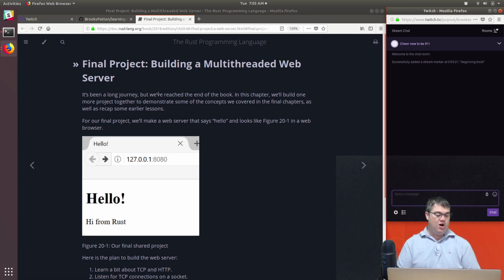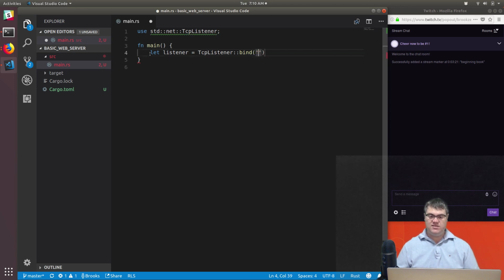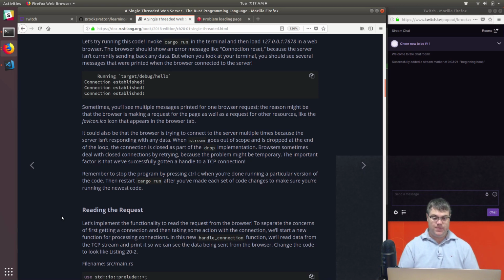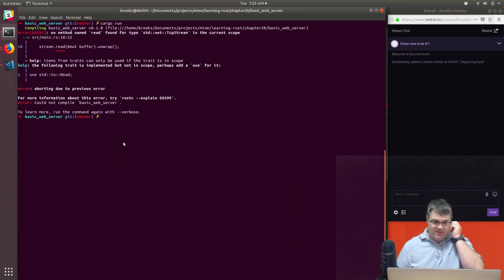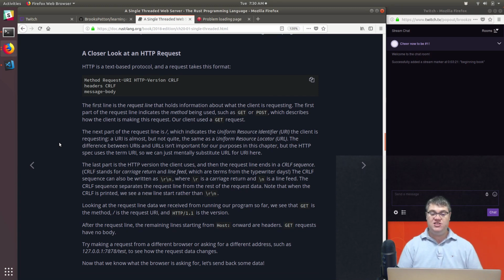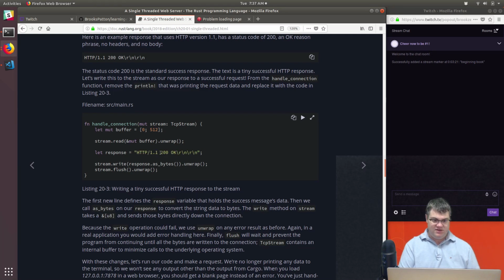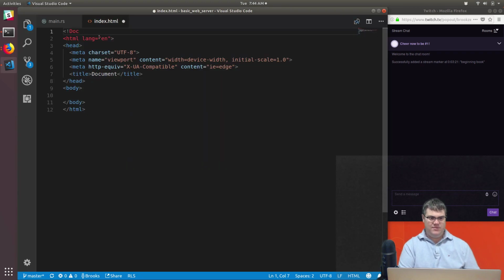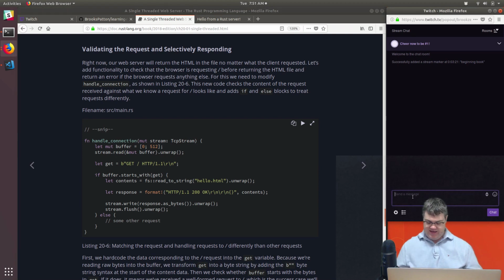final project, a multi-threaded web server - The Rust Book chapter 20 (part 67)